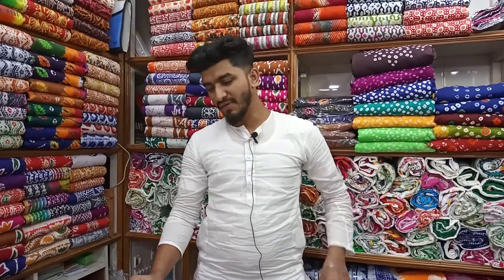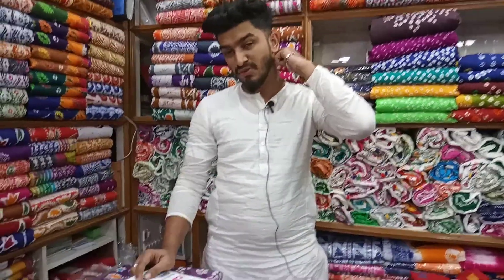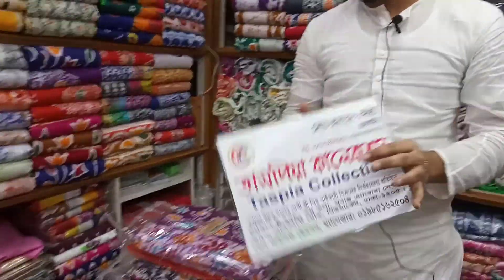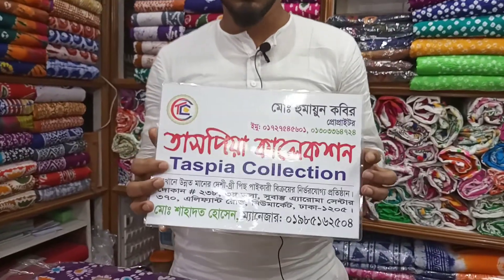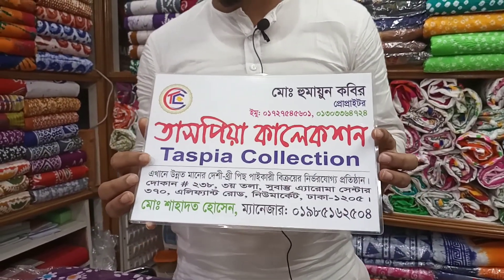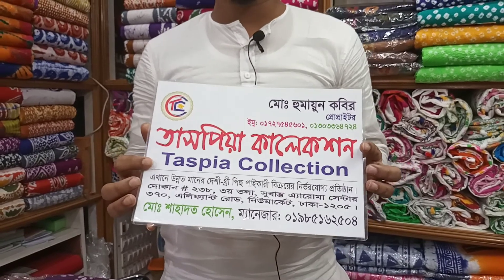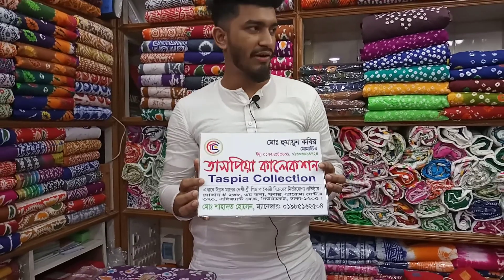সবচেয়ে কম দামে নতুন ডিজাইনের মারিয়া বাটিক কালেকশন